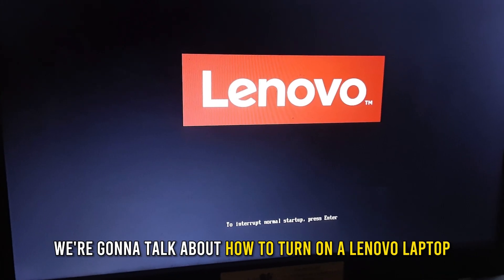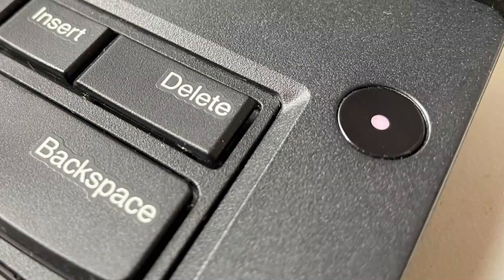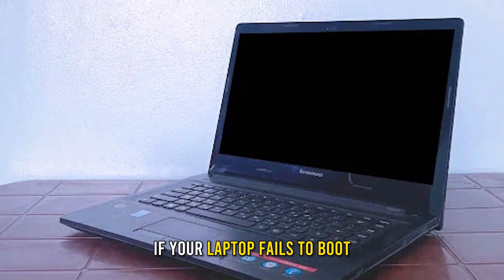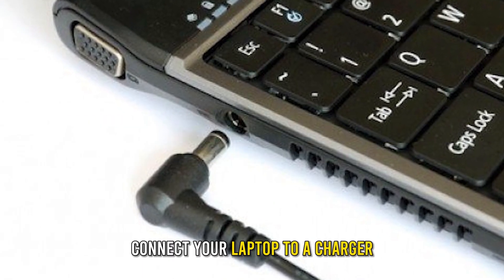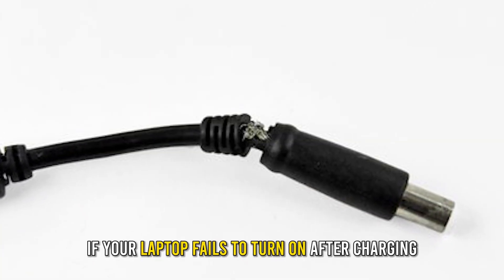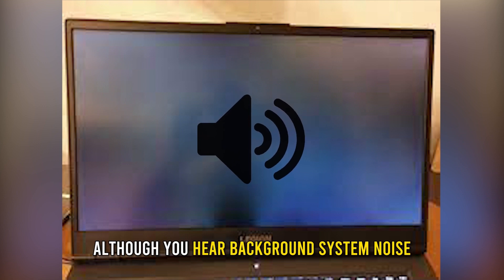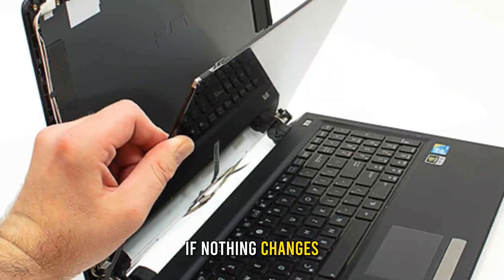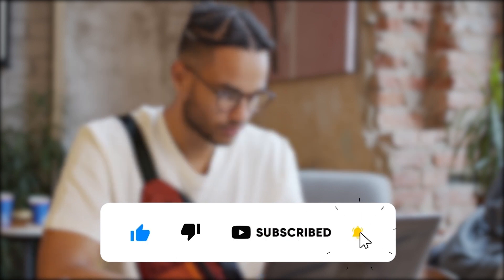How To Turn On Lenovo Laptop (Complete Guide To Power On Your Lenovo Laptop)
How To Turn On Lenovo Laptop (Complete Guide To Power On Your Lenovo Laptop). In this tutorial I will show how to Turn On your Lenovo Laptop.

How do you turn on a Lenovo laptop?
You can quickly turn on your Lenovo laptop by switching the power button on the keyboard or case. Release the button when you see the Lenovo logo appear on the screen.

If your laptop fails to boot after pressing the power button, it may reflect some power or system issues. Luckily, you can quickly fix them by following these easy steps:

Charge your Lenovo laptop. Connect your laptop to a charger to diagnose the issue at hand. Give it 15 minutes now, then check if the laptop is turning on.

Examine the charger and adapter. If your laptop fails to turn on after charging, it may mean that your charger and adapter are faulty or incompatible.

Check the screen. If your Lenovo laptop is not powering on, although you hear background system noise, it may reflect issues with its backlight; before you consult a technician, press the Space and Fn keys together to check whether the backlight improves. If nothing changes, your screen is damaged, which will require a replacement.